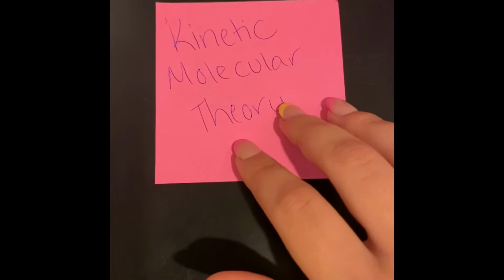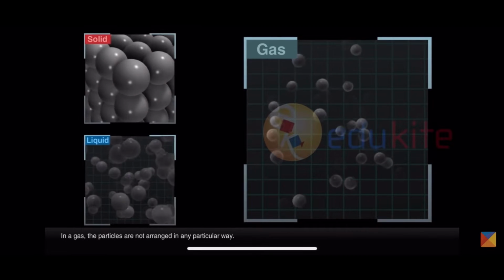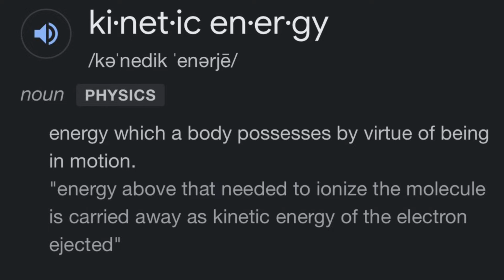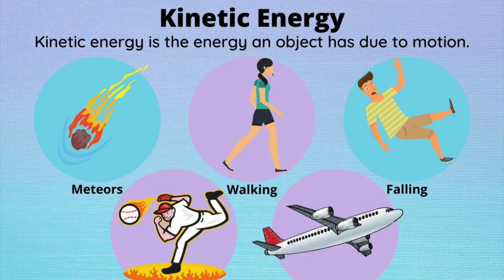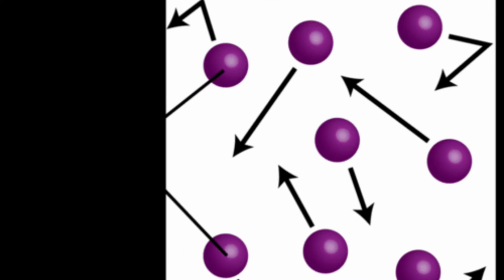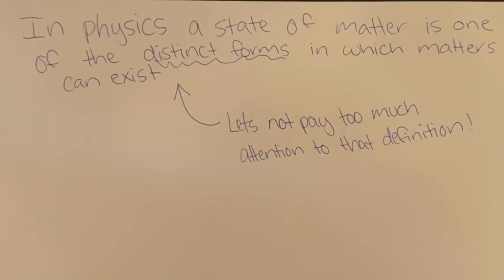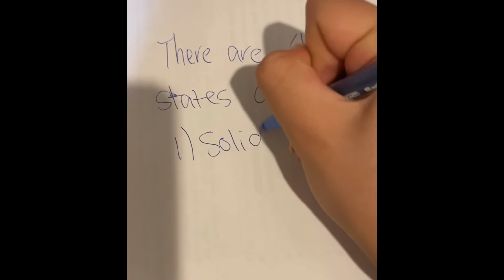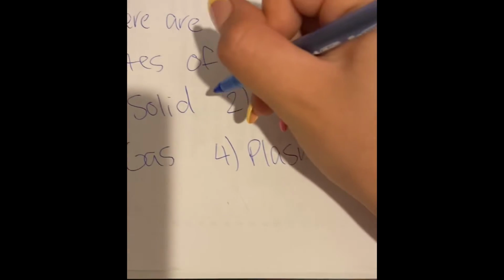May 3, 2022